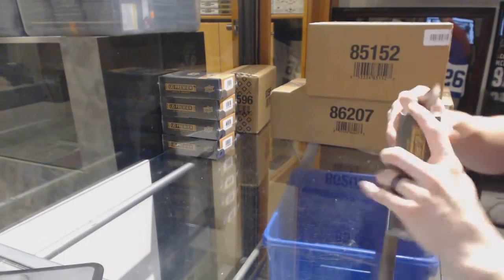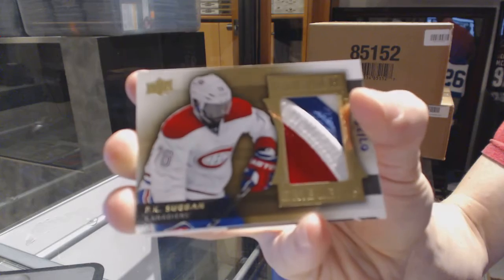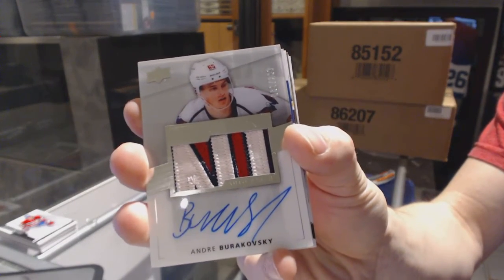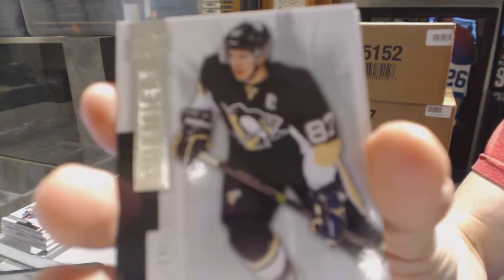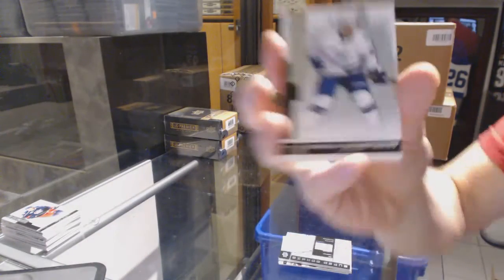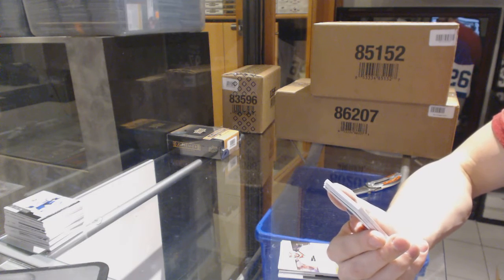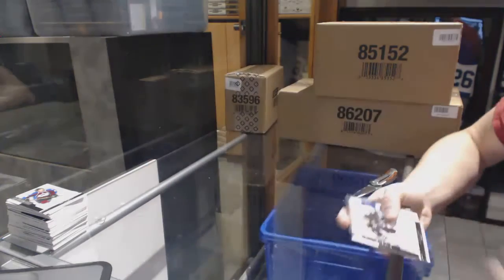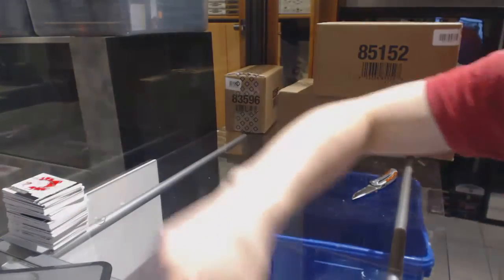14-15 Upper Deck Premier Hockey 5 Box Case Break - C&C GB #6637